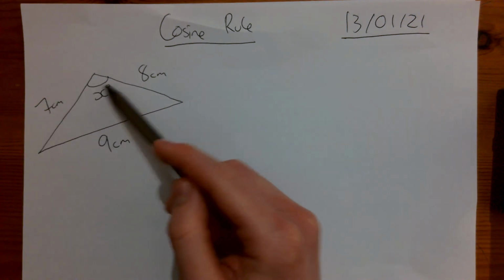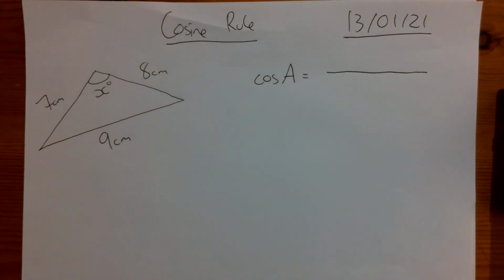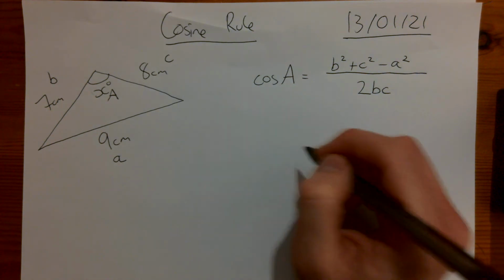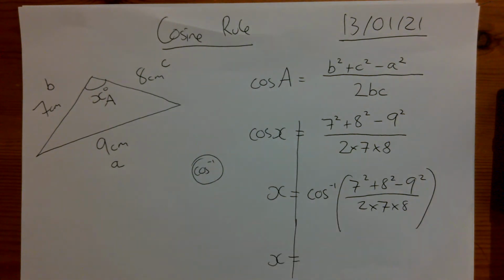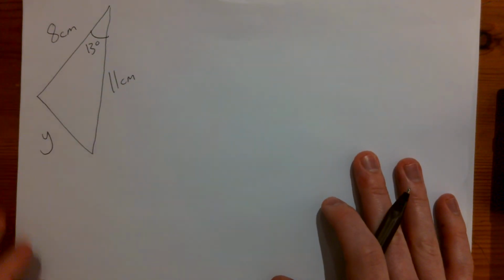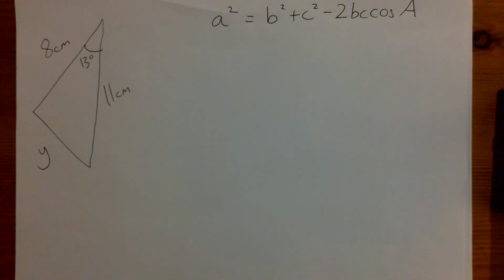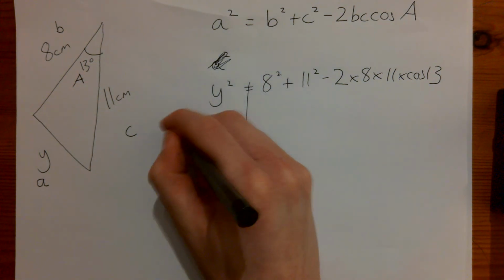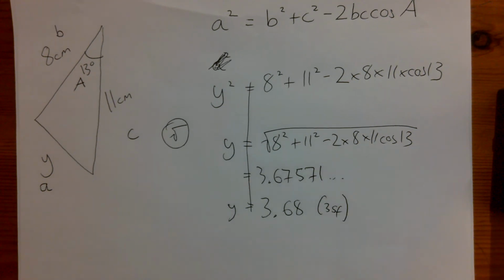Year 11 13th Jan